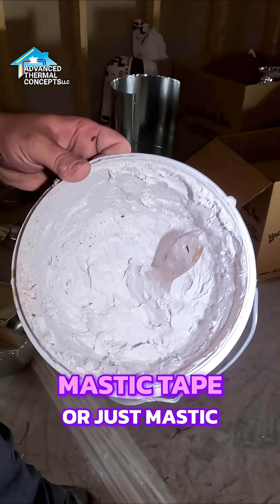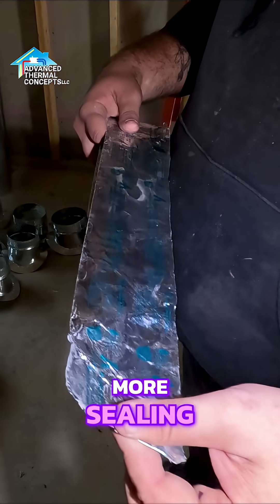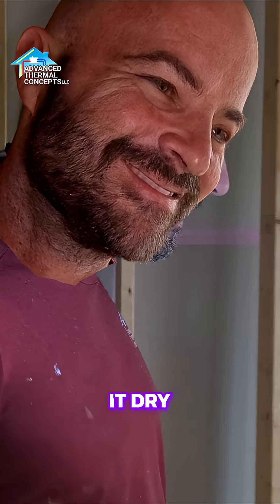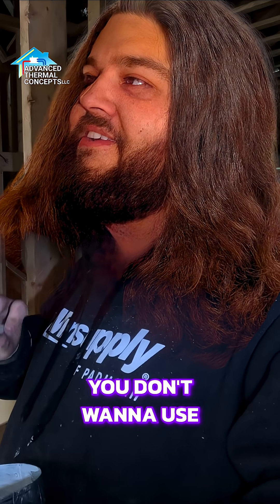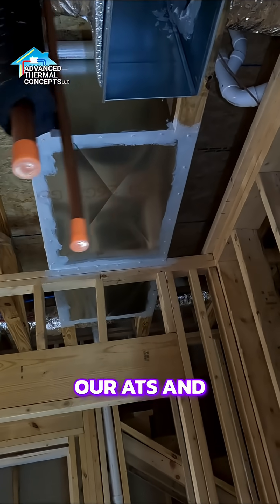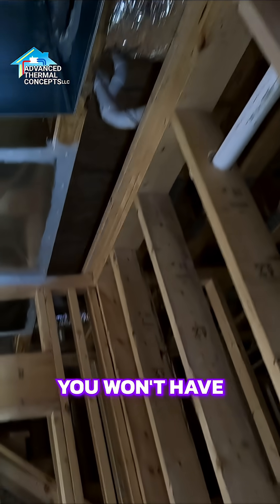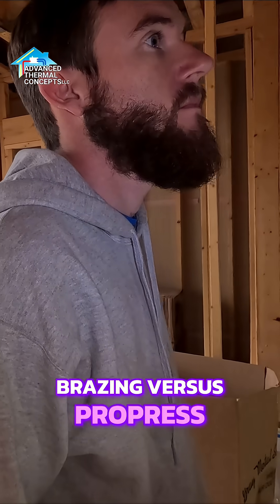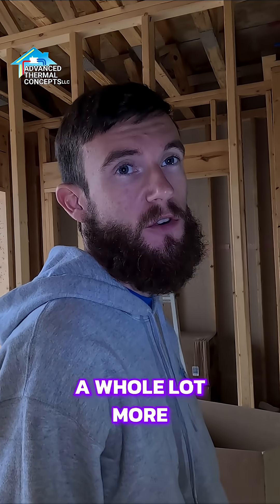Mastic vs. Mastic Tape | HVAC Sealing Secrets (and a Funny Twist!)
Not all duct sealing methods are created equal! In this video, the ATC crew breaks down the real difference between mastic and mastic tape when to use each, what they cost, and how to make your HVAC system completely airtight.

We also throw in a fun twist Ethan (with no hair at all) gets a full head of long hair, and Casey (who’s rocking long hair) gets the clean bald look! 😂 They asked for it, and we made it happen so enjoy this funny little treat from the ATC team while you learn something new.

Plus, we dive into a quick-fire debate on brazing vs. ProPress and solder vs. SharkBite, giving you honest, real-world insight straight from the job site. Whether you’re a contractor, builder, or homeowner wanting to understand HVAC done right this one’s for you.